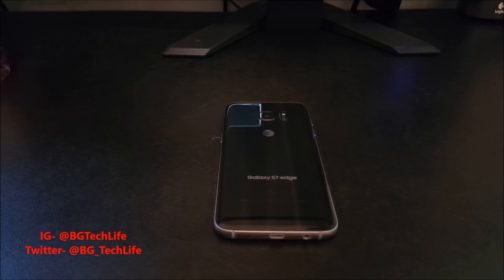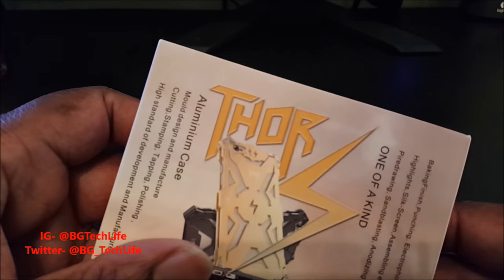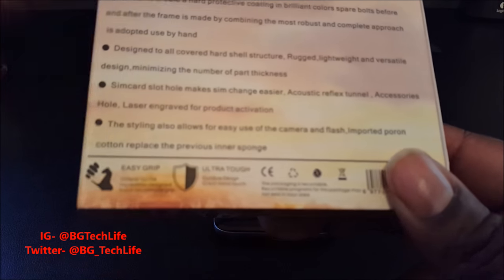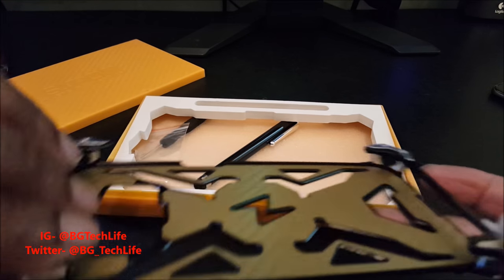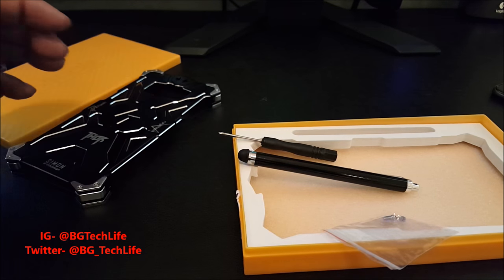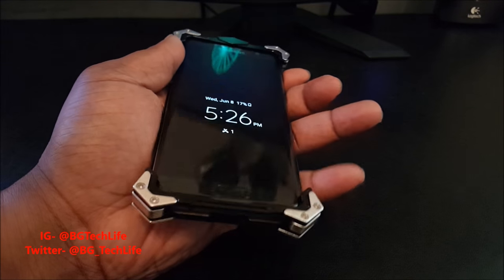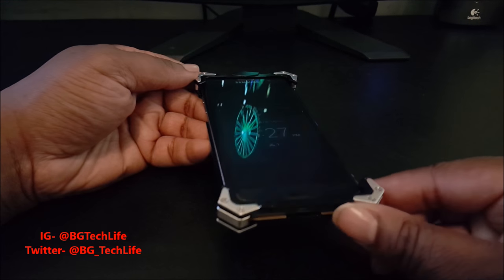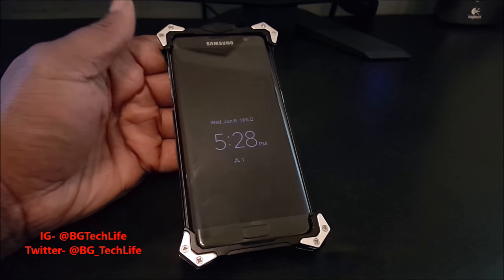Most INTERESTING Case SO Far THOR by SIMON F***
Very interesting case for your viewing pleasure by Simon called